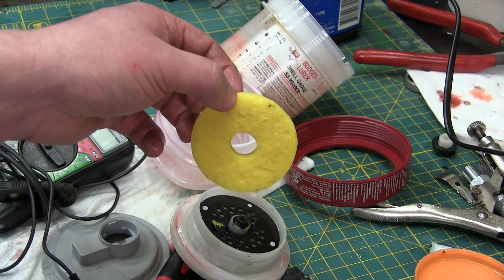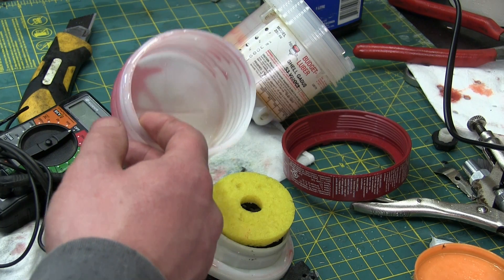BOLTR: Disposable Automatic Industrial Bearing Lubricator.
This little gem is a beautifully simple solution to a common industrial problem.
Errata: LED is blinking with RC circuit and TRANSISTOR, not Zener Diode.